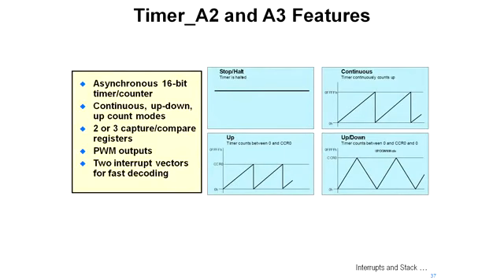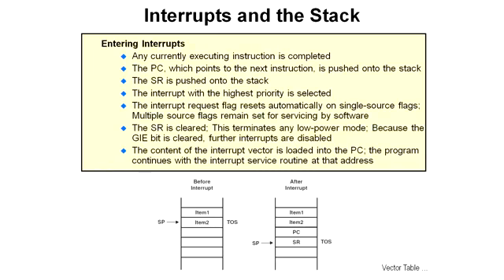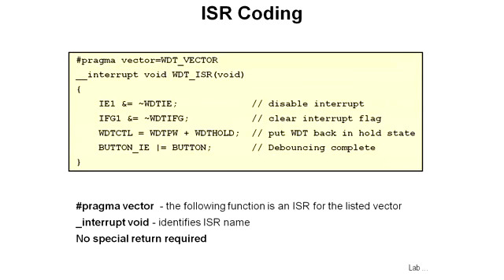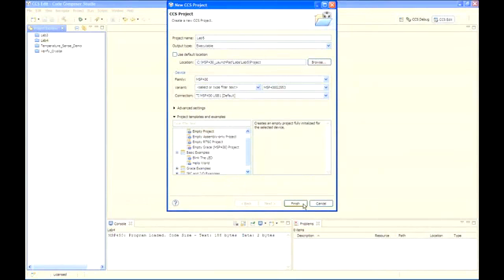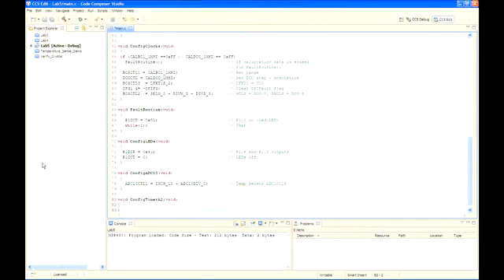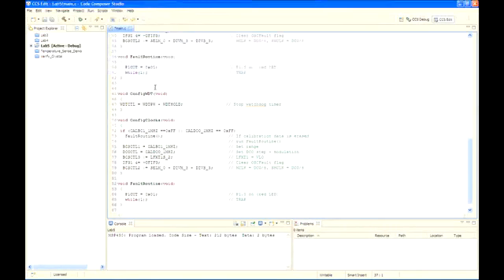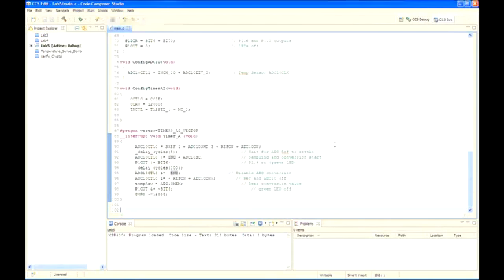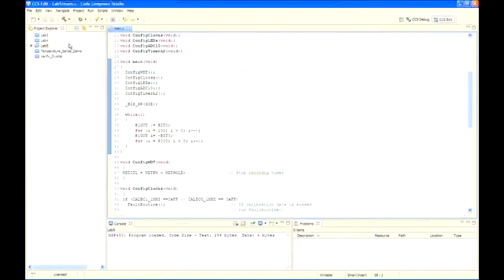Getting Started with the MSP430 LaunchPad Workshop Part 5